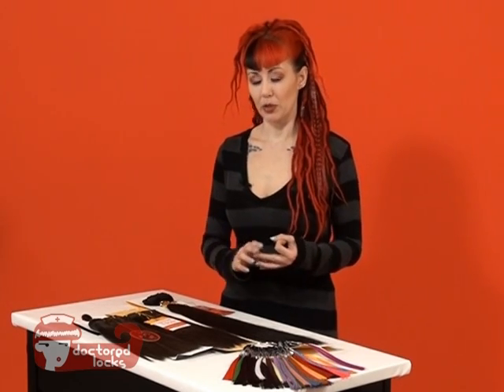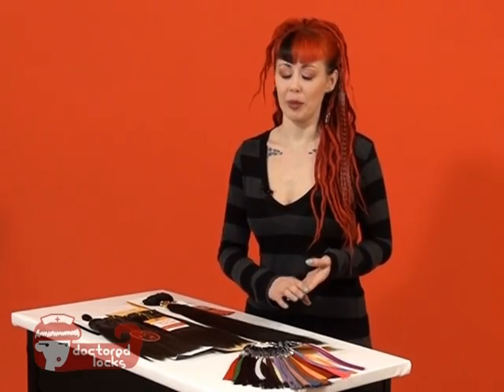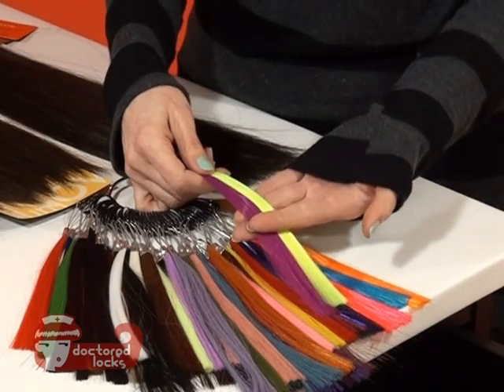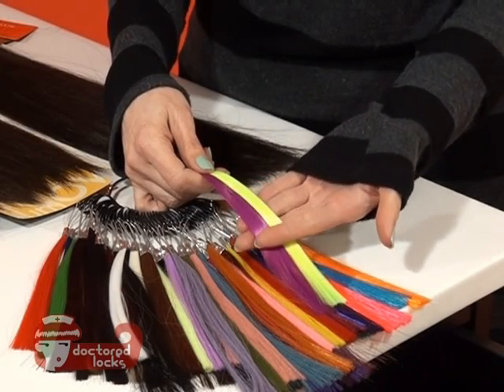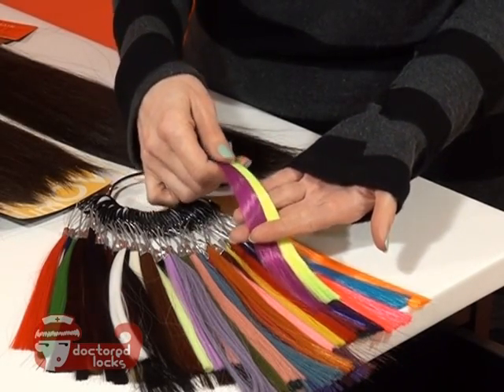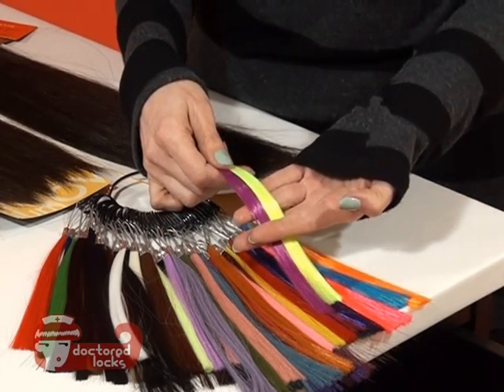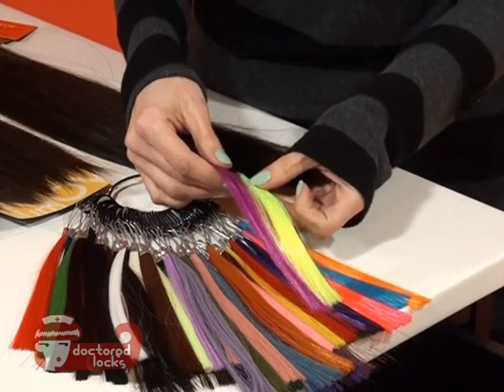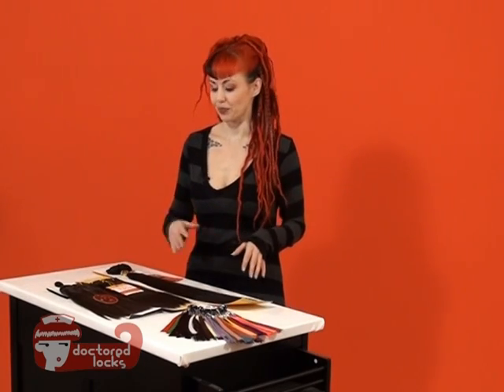How To Determine What Hair Extension Color Is Right For You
The perfect color match is key to flawless and undetectable hair extensions!  For anyone new to extensions, or simply looking to learn more about  perfecting the art of beautiful and well blended installations, must see this video.  Learn how to pick the right colors and why its so important in this quick clip presented by Doctored Locks.